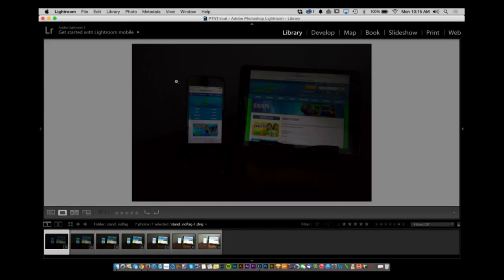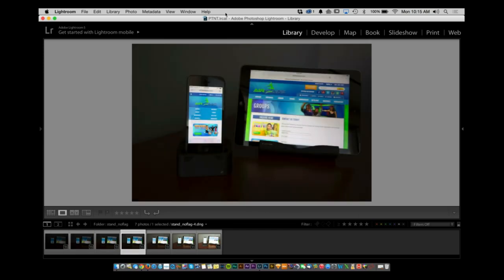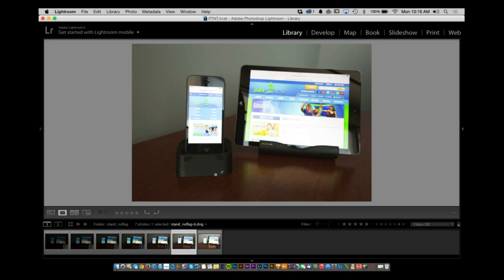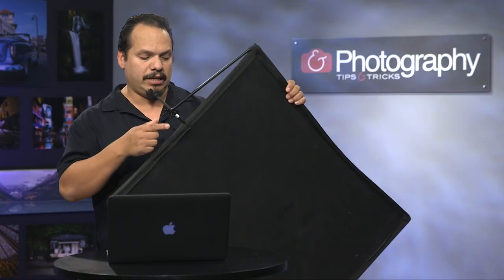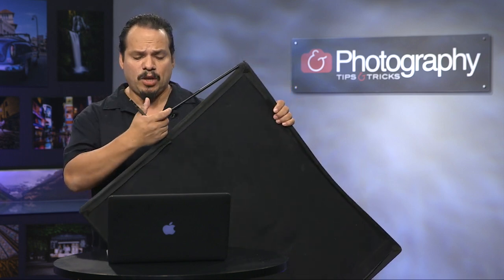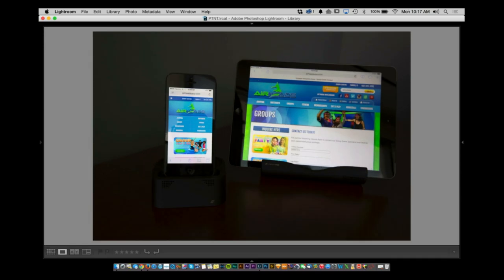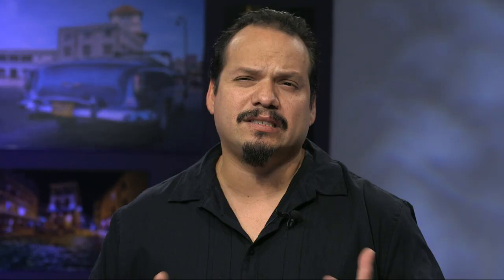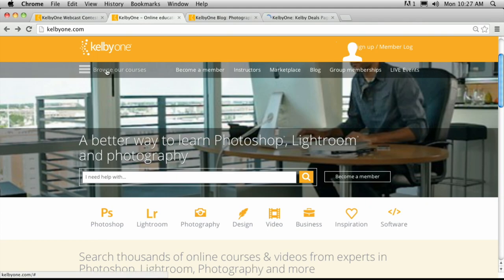Photography Tips & Tricks: Using Flags - Episode 77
RC discusses the use of flags in photography.